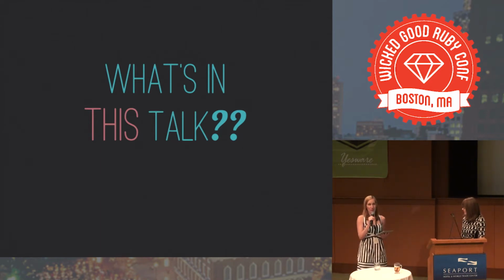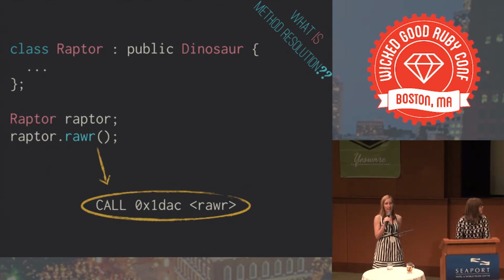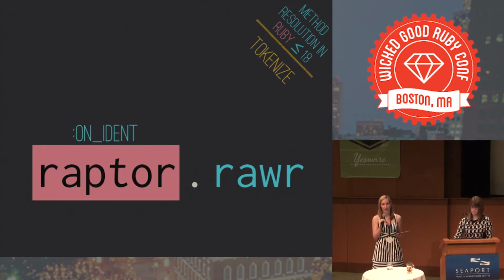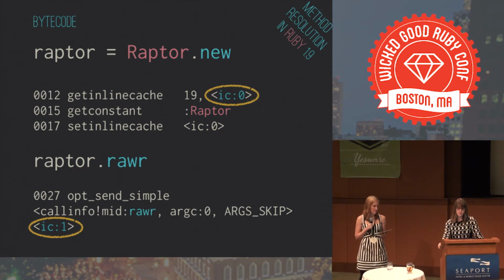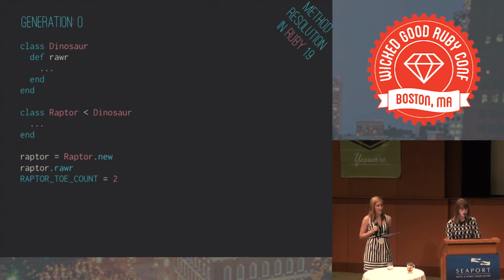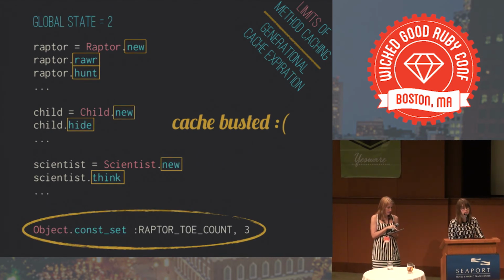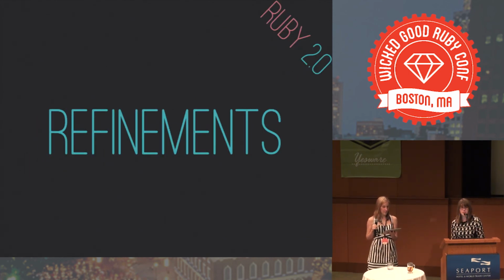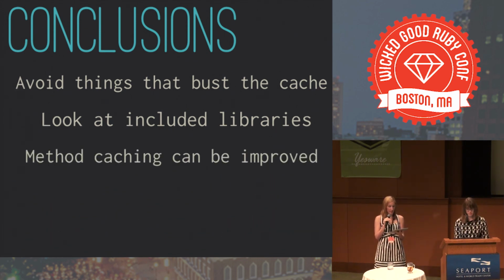Wicked Good Ruby 2013 - Understanding Ruby's Method Cache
By Sheena McCoy and Rachel Myers

How we call methods in a dynamic language like Ruby is complicated and fascinating. This talk dives into one slice of Ruby internals, the inline method cache. We'll walk through MRI's awesome but sometimes quirky method caching. And we'll go through some practical improvements we've made in